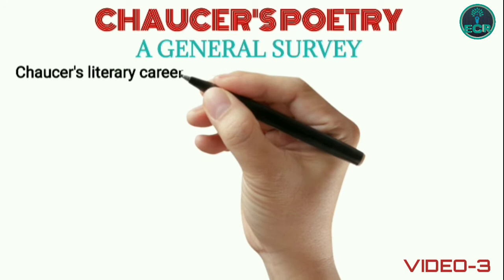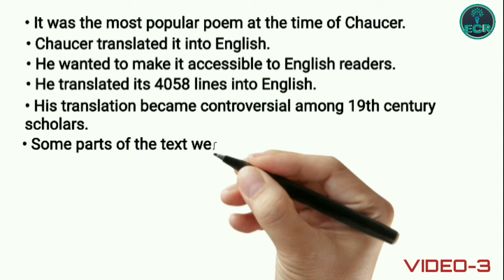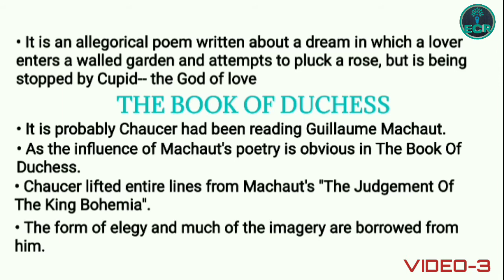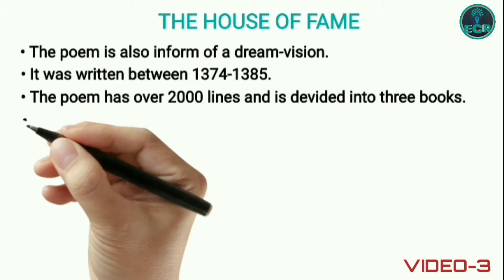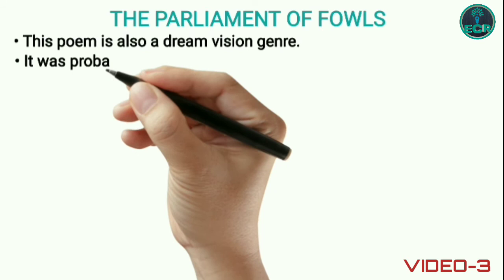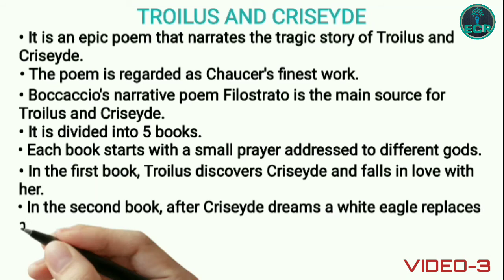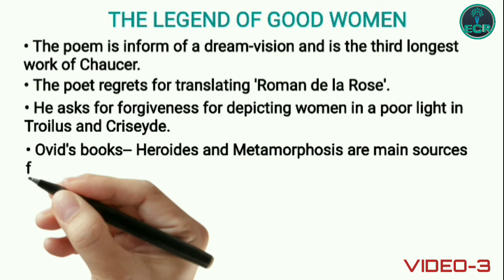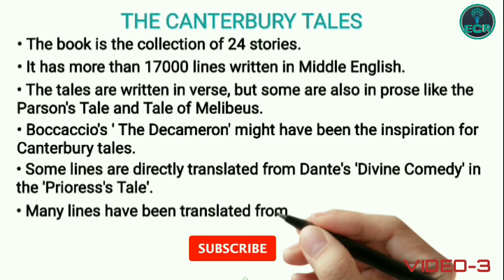Chaucer's Poetry: A General Survey.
MEG-1, Block-1, Unit-4